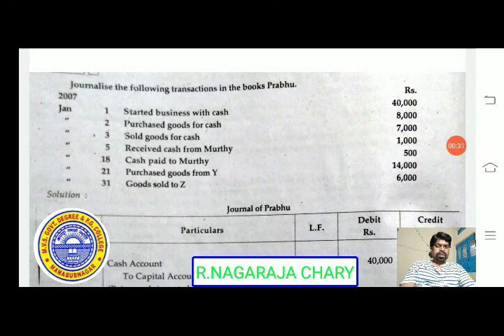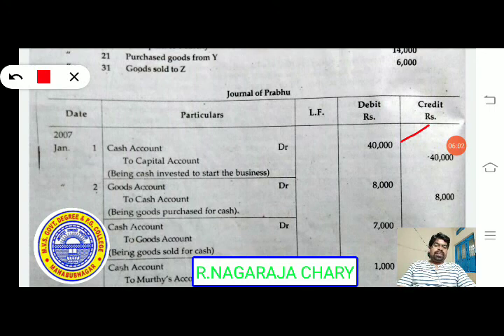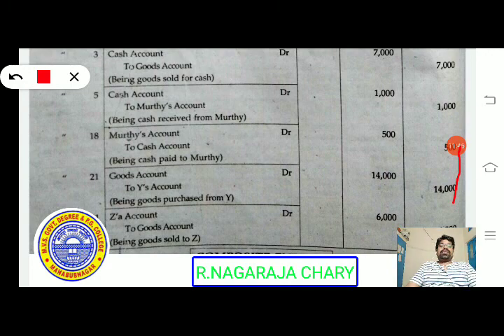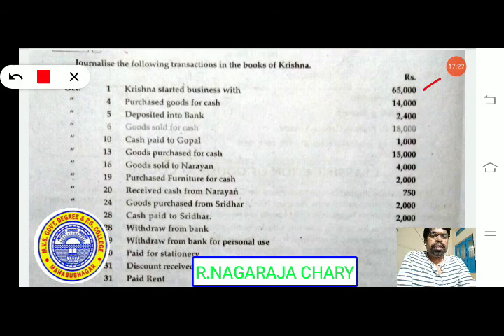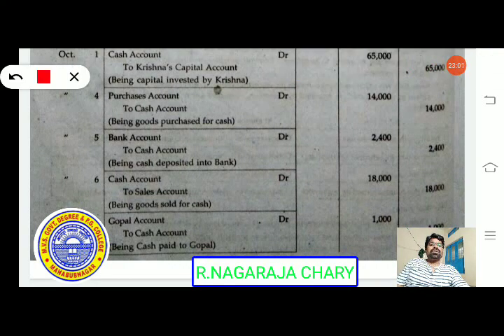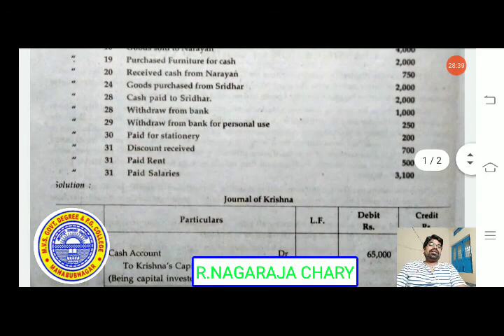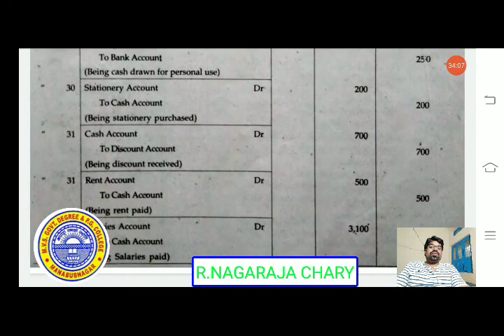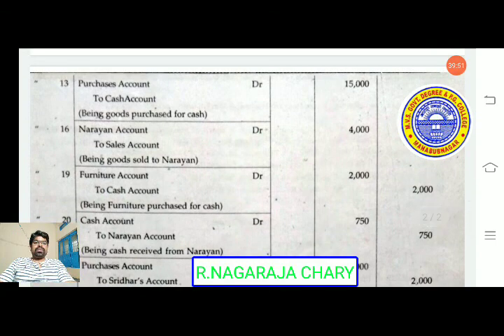Journal Entries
Financial Accounting - Journal Entries Part - 1